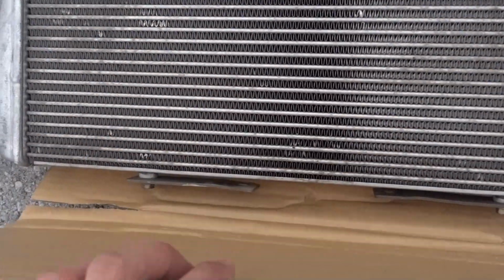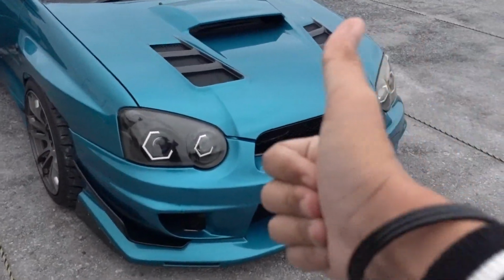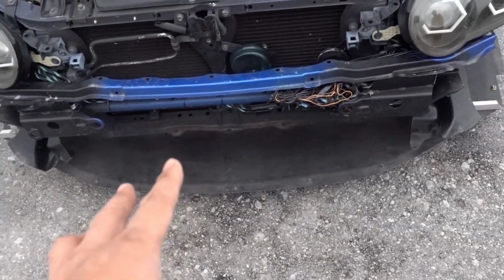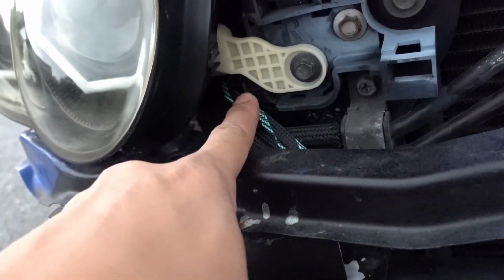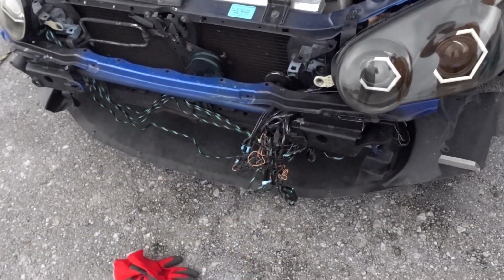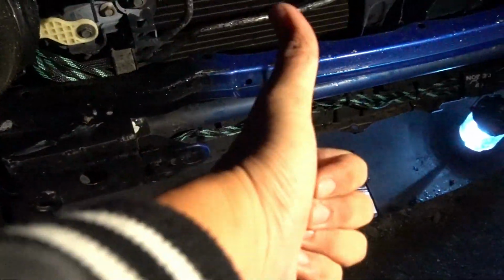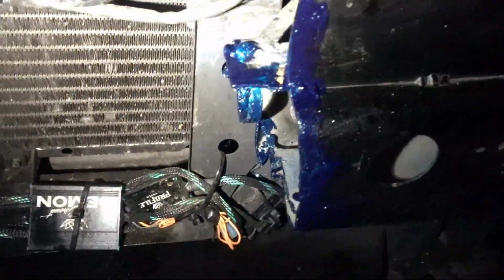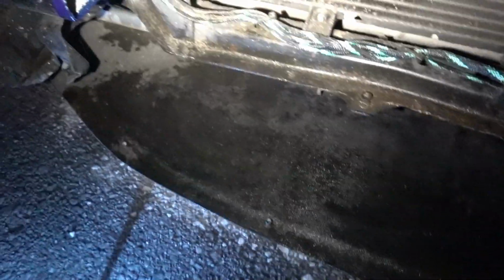HKS Front Mount Intercooler and HKS Blow off valve on My Voltex WRX STi Part1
[Install Video] HKS Front Mount Intercooler and HKS Blow off valve on My Voltex WRX STi Part1

Part 1 of the HKS front mount intercooler!
I had to cut the front part of the frame on my STi!
Hope this video helps those who are planning on installing the front mount!

Special Guests :
- Noboru-chan / Tance Jet (nvrNdng)